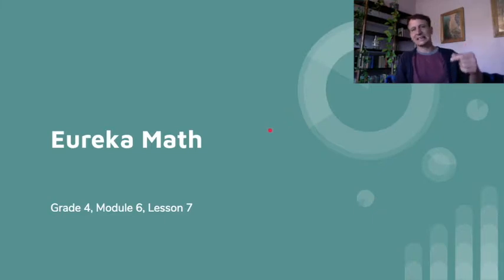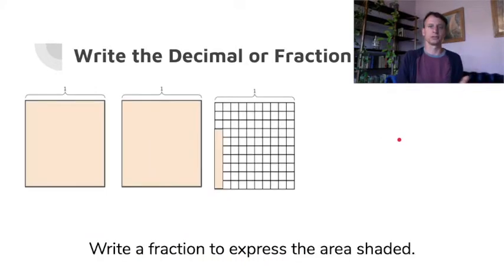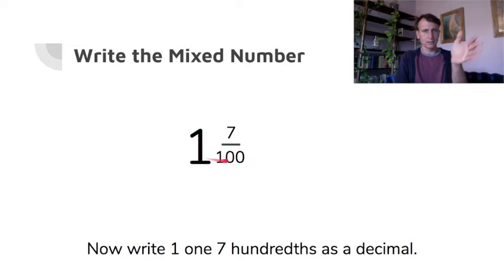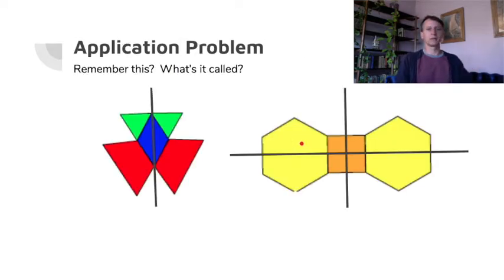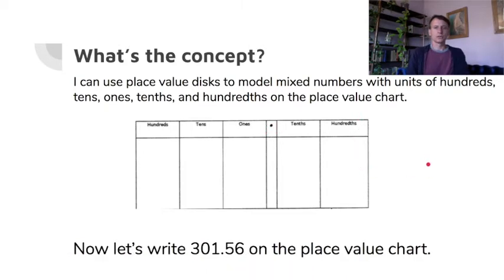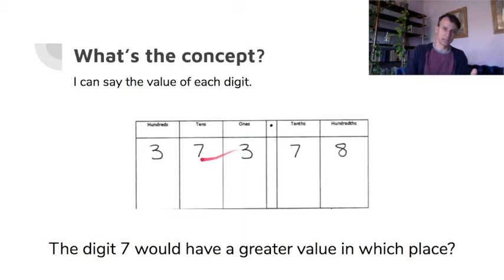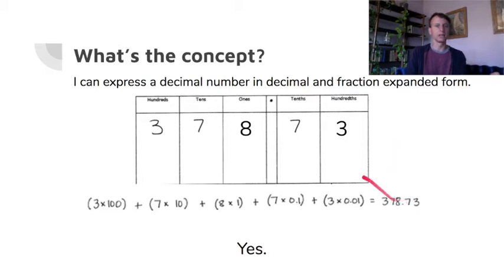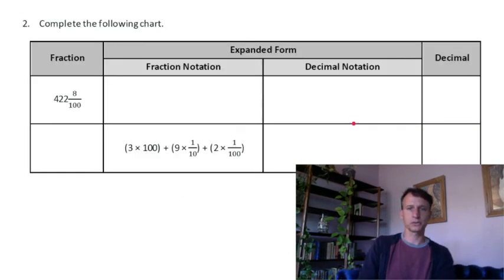Eureka Math - Module 6, Lesson 7